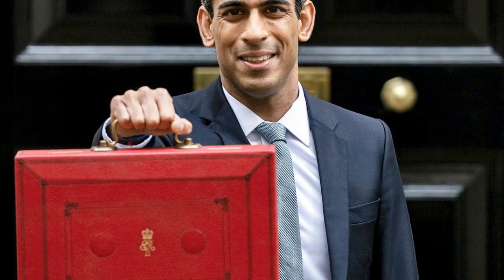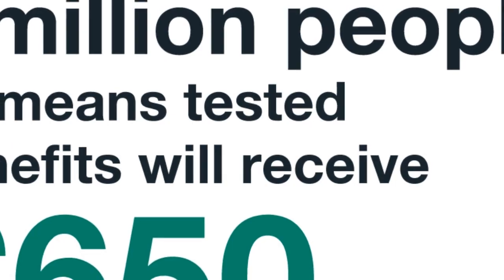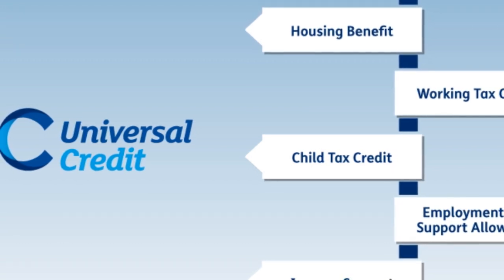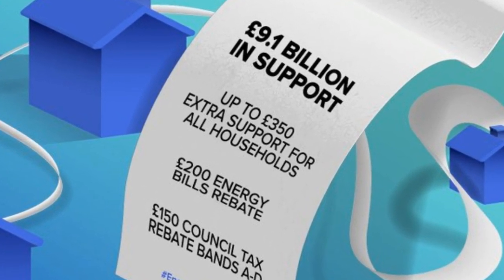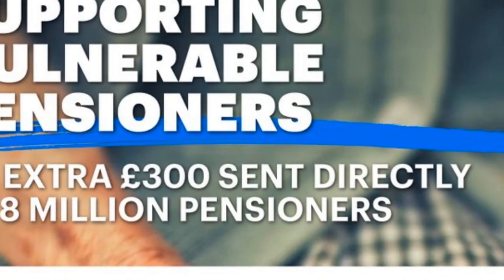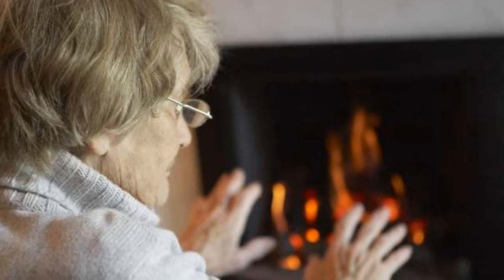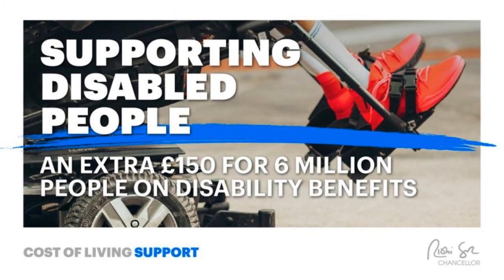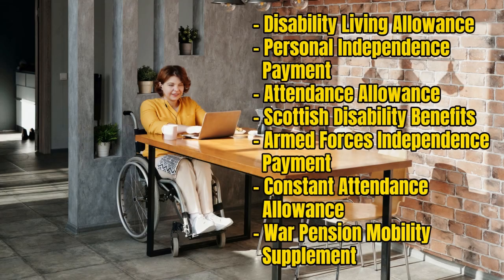How To Get Cost Of Living Payments 🆘💷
In this video, I give you the latest information on the Government's cost of living payments initiative and help you decide if you are eligible for these payments.

Tesh, The Form Filler 🖋️